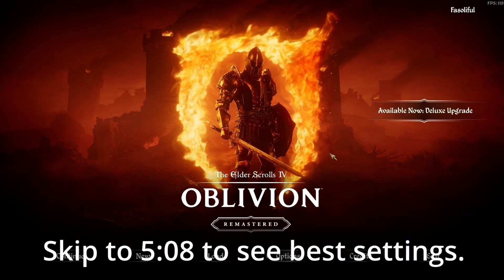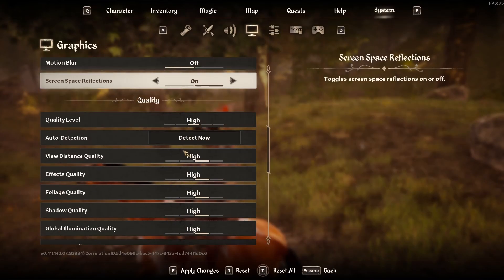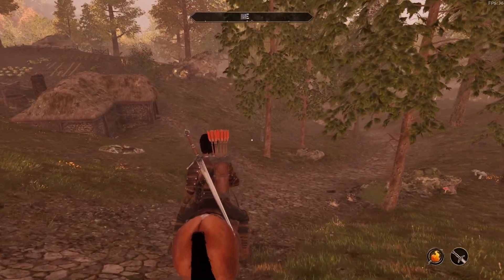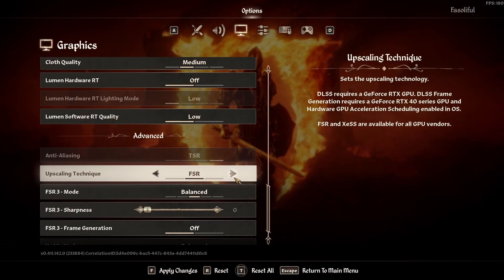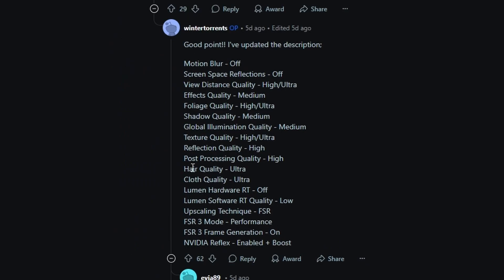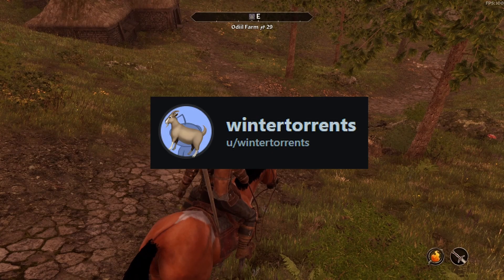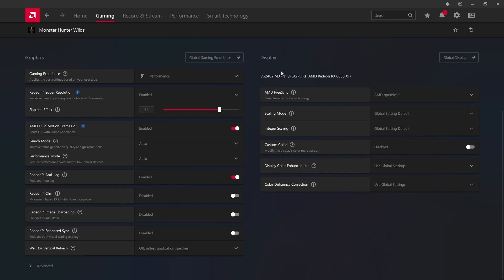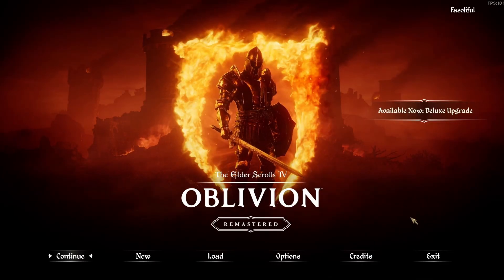Oblivion Remastered Runs TERRIBLY!! Fix It With These Optimization Settings + AMD Performance Tweaks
In this video, I explore different setting configurations on Oblivion Remastered, eventually obtaining the best settings.

0:00 Intro
0:55 Testing High Settings
1:41 Testing Medium Settings
2:06 Testing Low Settings
2:50 Testing Settings Found Online
5:04 Best Settings
7:03 Installing FSR4

Settings:
Motion Blur - Off
Screen Space Reflections - Off
View Distance Quality - High/Ultra
Effects Quality - Medium
Foliage Quality - High/Ultra
Shadow Quality - Medium
Global Illumination Quality - Medium
Texture Quality - High/Ultra
Reflection Quality - High
Post Processing Quality - High
Hair Quality - Ultra
Cloth Quality - Ultra
Lumen Hardware RT - Off
Lumen Software RT Quality - Low
Upscaling Technique - FSR
FSR 3 Mode - Performance
FSR 3 Frame Generation - On
NVIDIA Reflex - Enabled + Boost